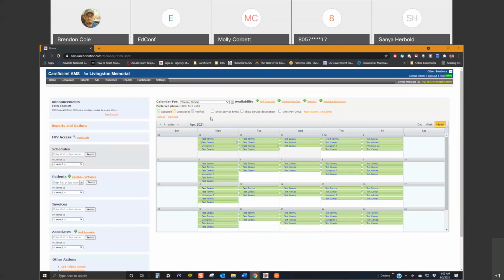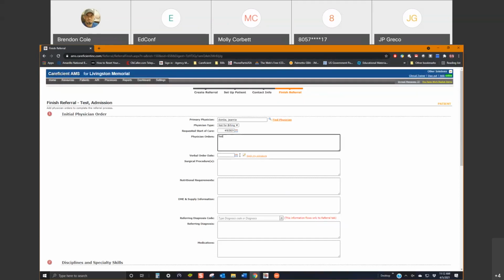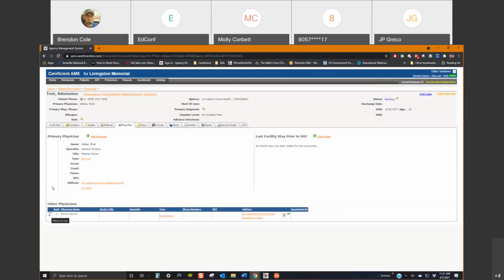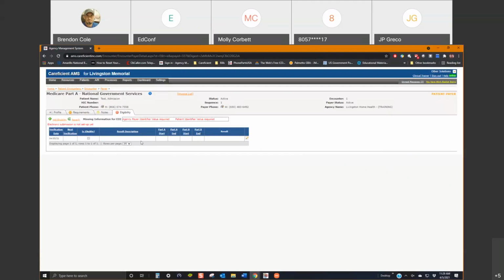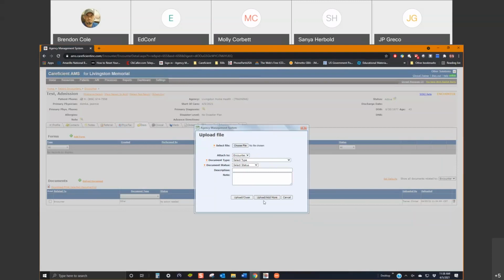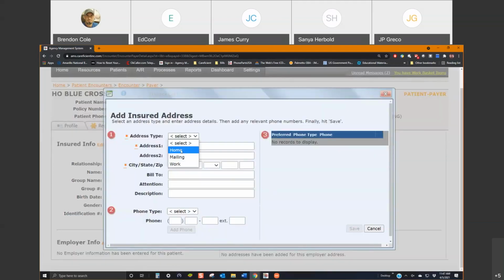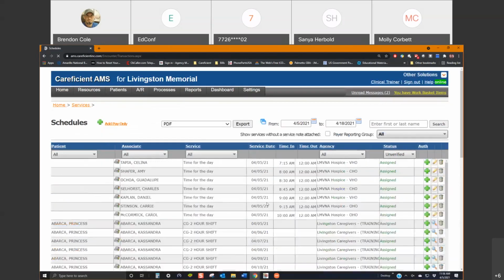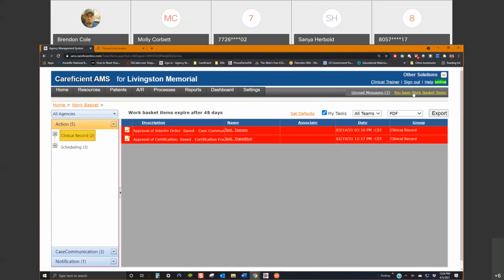Livingston Memorial Day 2 – Intake 1 Hour